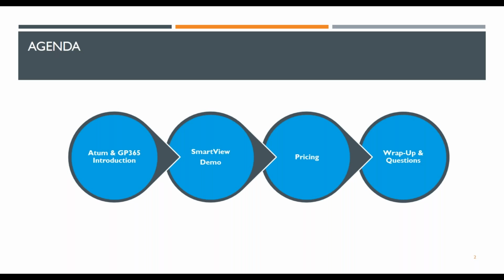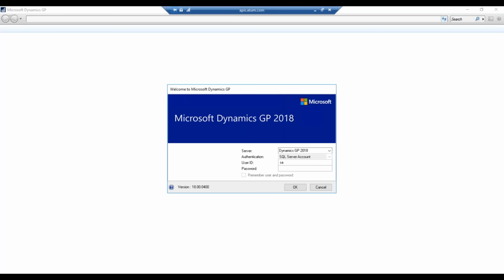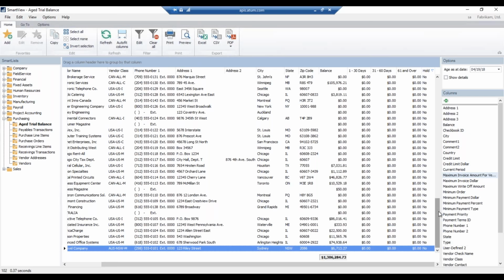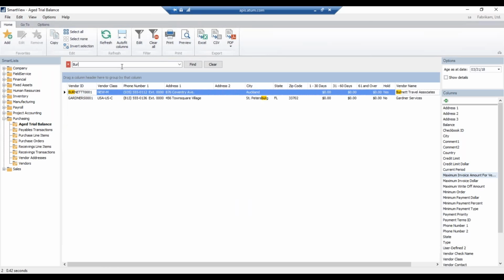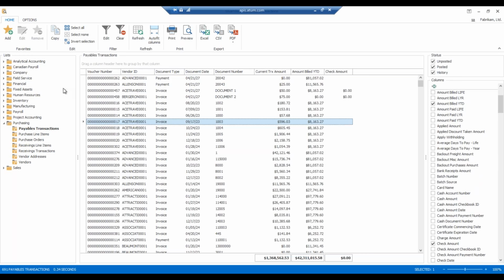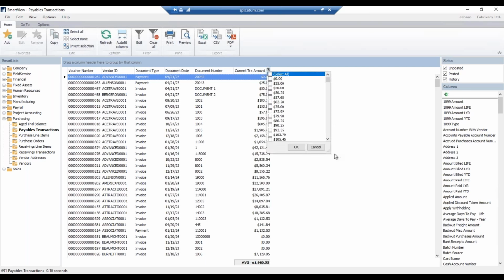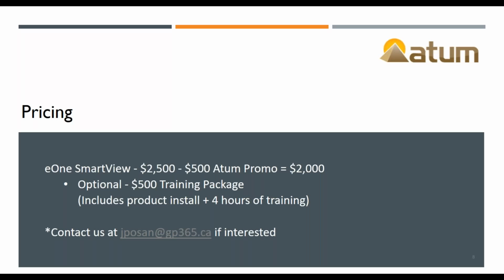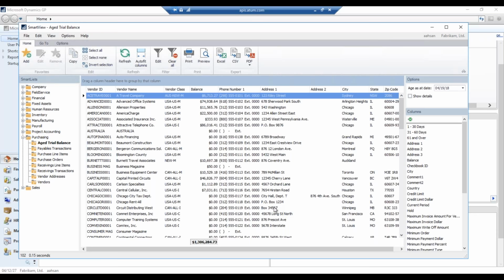SmartView Less Clicks, More Data Without a GP License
If you missed our webinar on eOne's SmartView for Dynamics GP, this is the recording for that session. SmartView is a powerful product that has some great features that save time and licensing costs.

• Overview
• Use Cases
• Demo
• Pricing